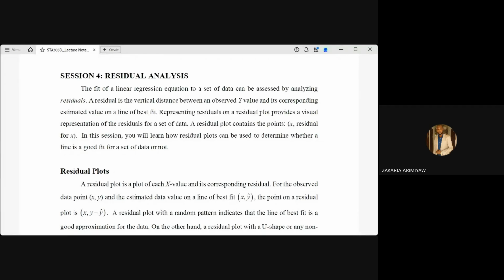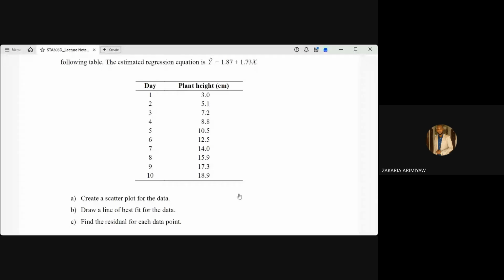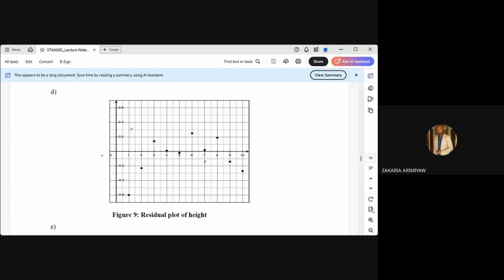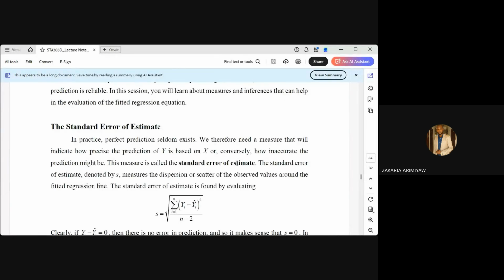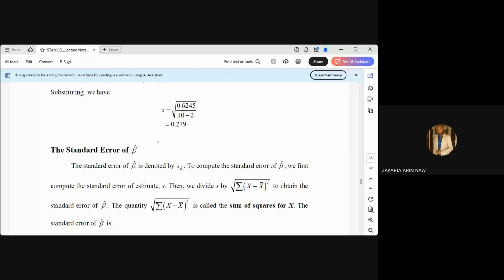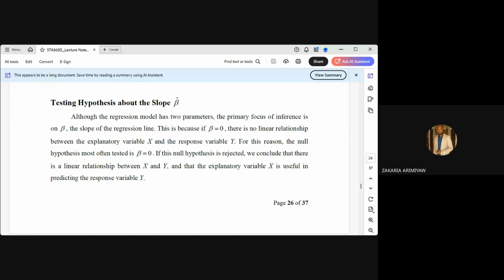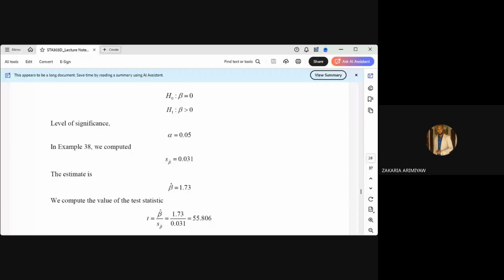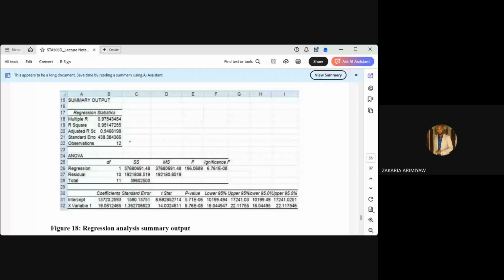STA303D STATISTICAL METHODS I WEEK 4 LECTURE